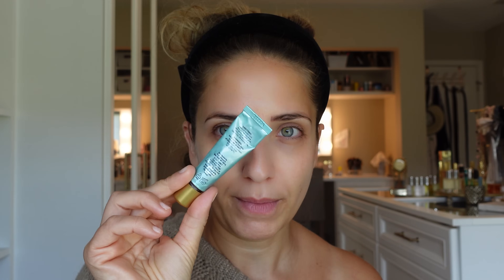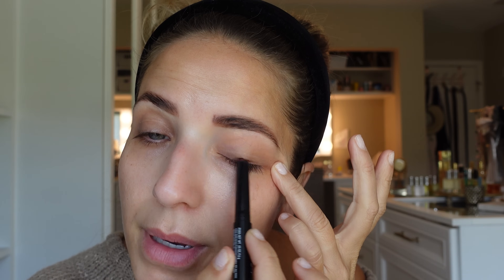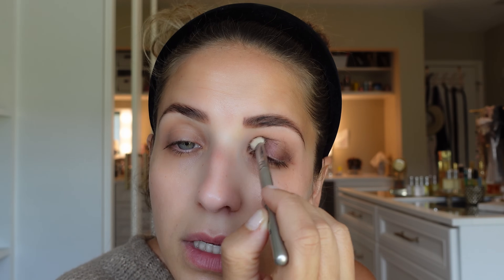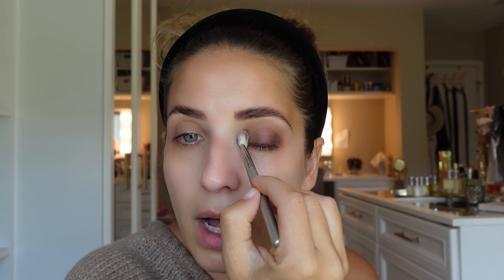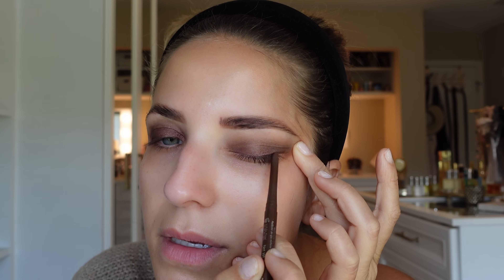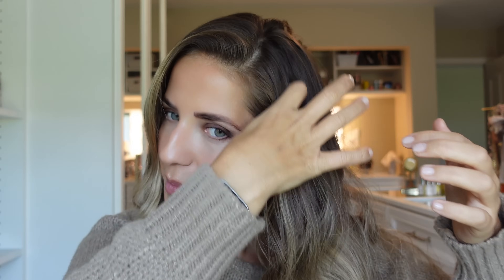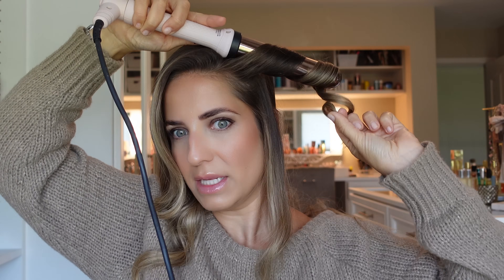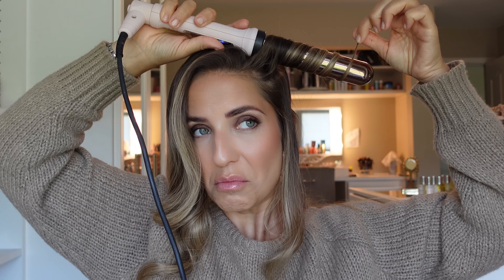Let's Get Glam! | Vitale Style with Laura Vitale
Hi babes!! Got around to filming this look that y'all went crazy over the other day on stories and it's so easy but looks so glam which I love! It's perfect for a fall look or even as an intro into fall, you can't go wrong! All items linked below with shade names. Let me know what you want to see next! xoxo

Eye Cream:
Ponds Moisturizer
Eyebrow Pencil (shade brunette)
Brow Gel
Disposable spoolis:
Cream Shadow Pencil in Mulberry
Brown Eye Liner
Rare Beauty Primer:
Under Eye Corrector in cherry blossom:
Foundation in shade 220:
Makeup Palette
Foundation Brush (its the 200 but the whole set is perfection):
Bronzer stick in Harmony:
Bronzing Brush
Hourglass Concealer in Fawn:
Concealer Brush
Liquid Blush in Love
Luminous Blush in Truth:
Under eye Powder in White
Face Powder in 2
Airbursh Setting Spray
Too Faced Lip Injections
Eye Lash Curler
Lip Liner in Hazelnut
Lip Liner In Big Truffle
Lipstick in Butterscotch
Hair Wand
Ghost Oil
Sweater in Khaki